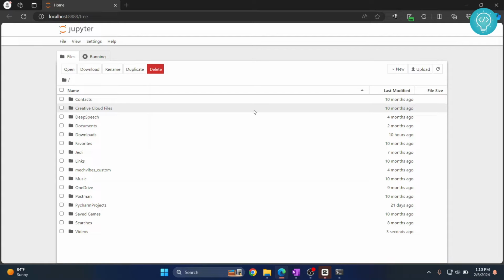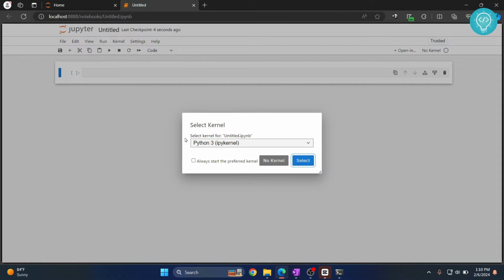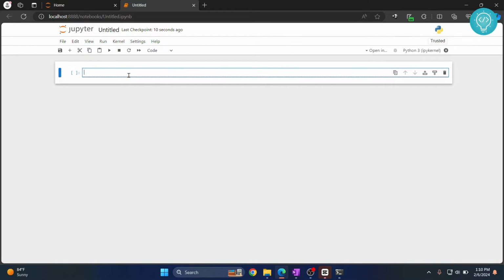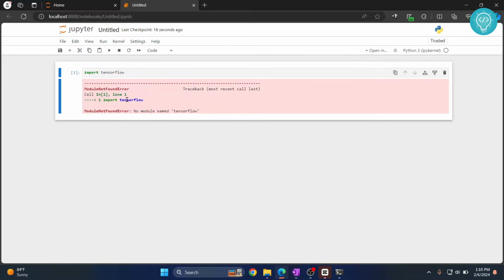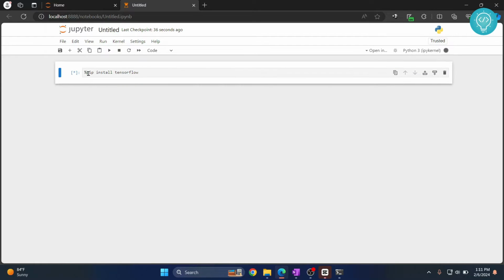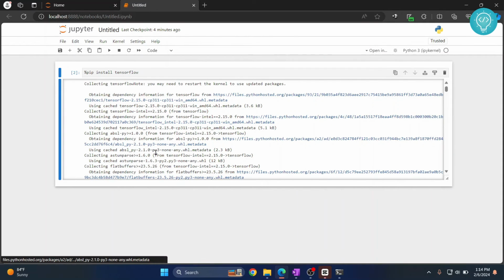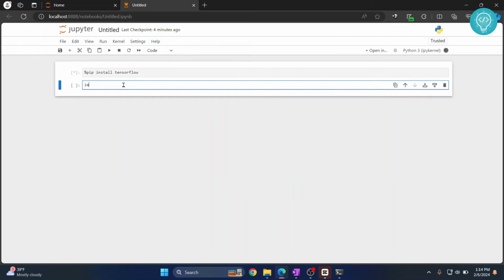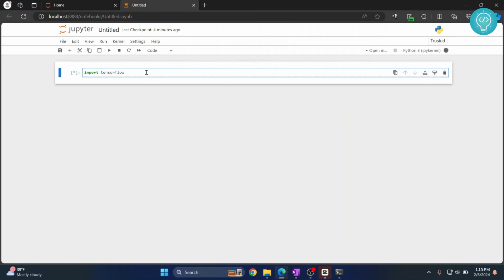How to Install Python Modules in Jupyter Notebook (2024 Update)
In this video, I'll show you how you can install python modules in Jupyter Notebook.
We will use PIP to install python modules in Jupyter Notebook.

By the end of this video, you'll see how you can install python packages or python modules in Jupyter Notebook.